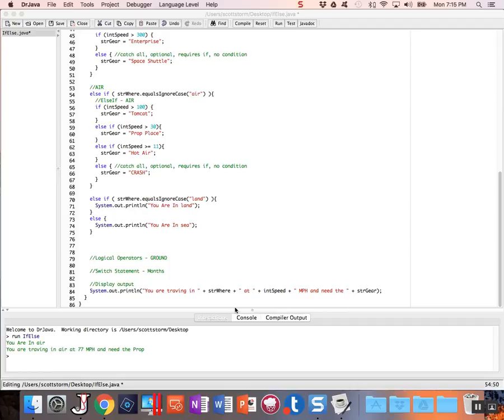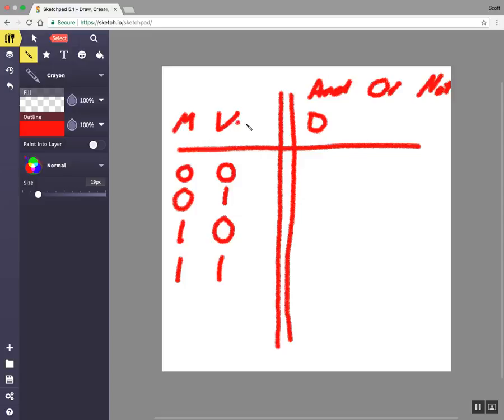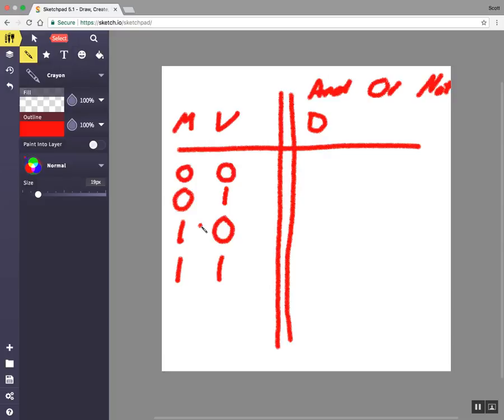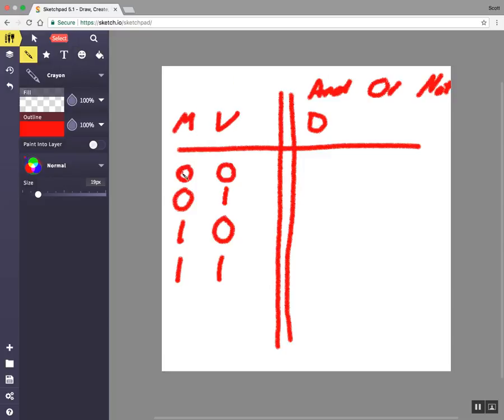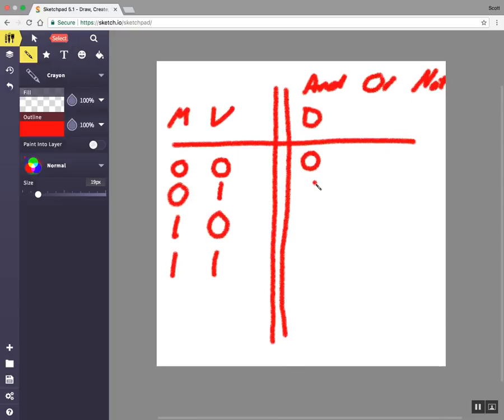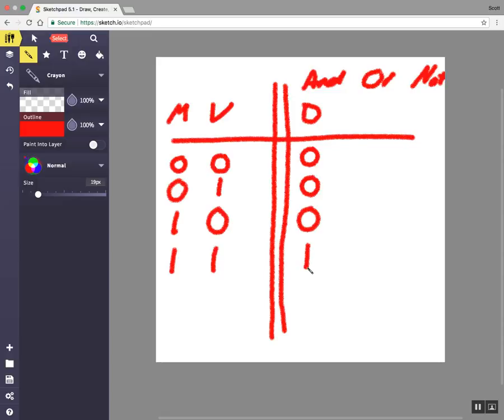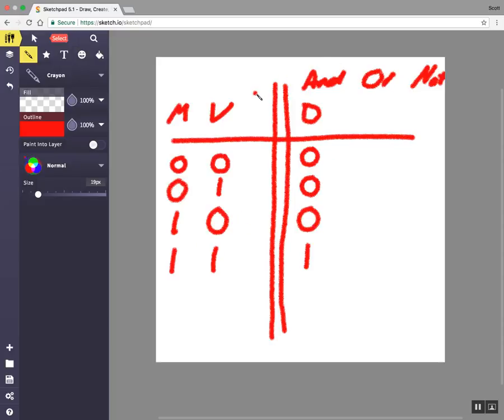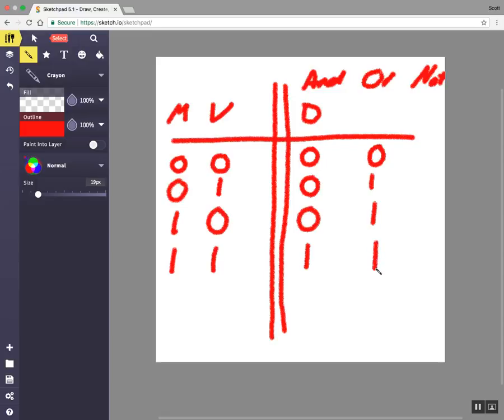ch3 7 Truth Table